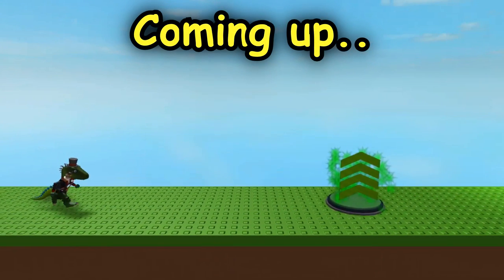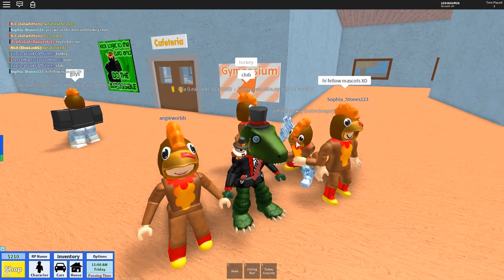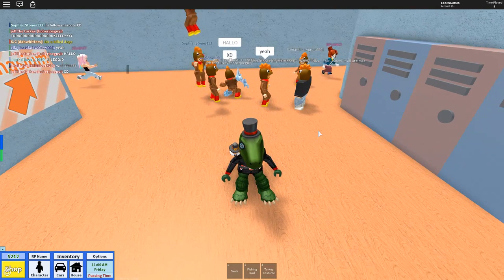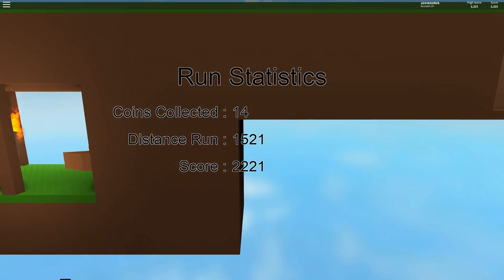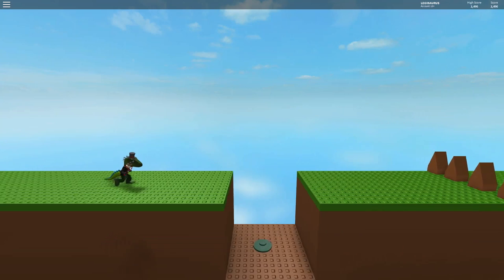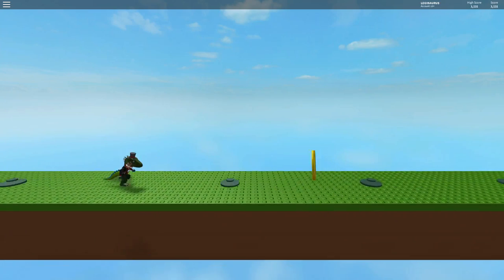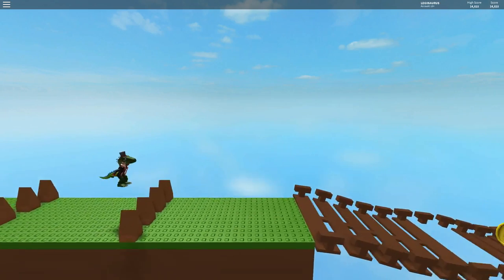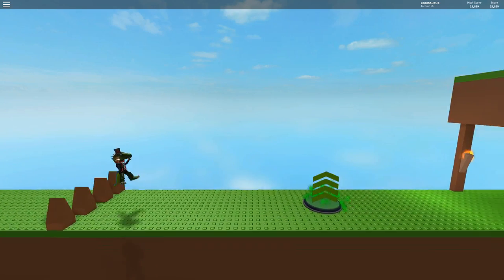Playing a Friend's Game in ROBLOX!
Did you make any good games?
∘∘∘∘∘∘∘∘∘∘∘∘∘∘∘∘∘-Credits-∘∘∘∘∘∘∘∘∘∘∘∘∘∘∘∘∘∘

'Apero Hour'

'REACH'

△⚪✕◻ Game on!